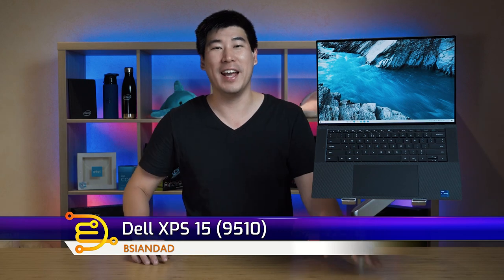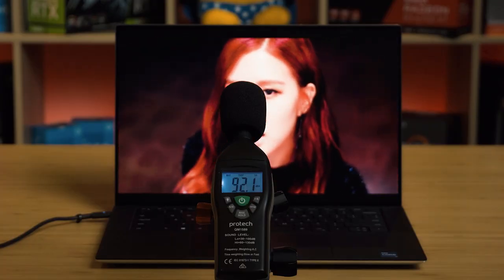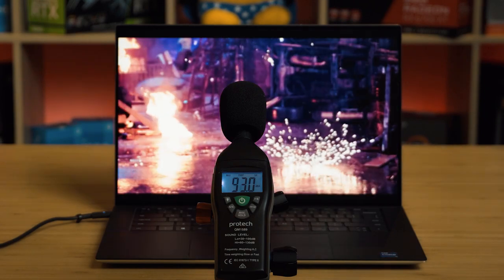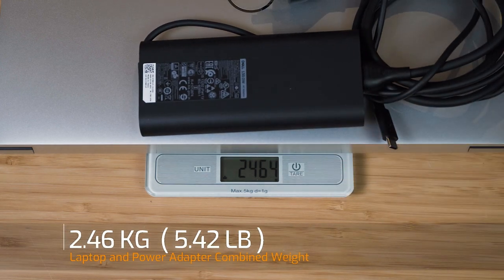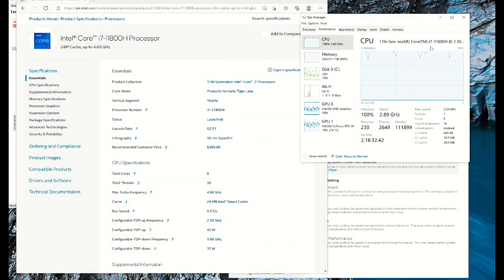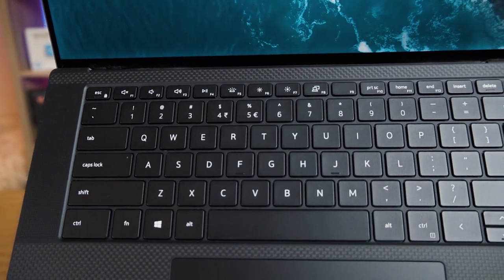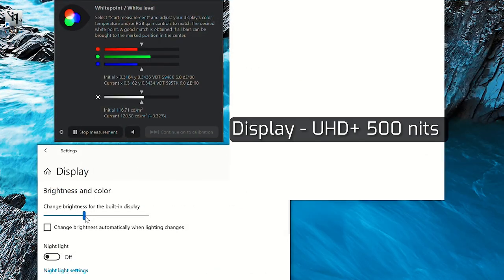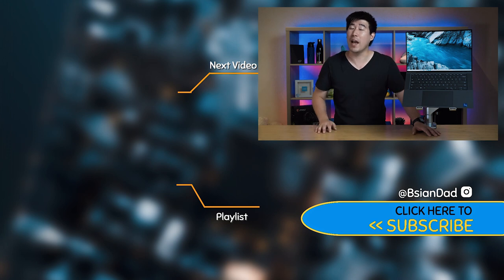Dell XPS 15 9510 Review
Revamped of the new Dell XPS 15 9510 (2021 release) shares the same design as the new Dell Precision 5560. A 15 inch powerful notebook that aims to caters for professional and has the ability to play games. It's Infinity edge display, premium design and compact form you can travel around the globe to meetings in style.

0:00 Intro
0:40 Ports
1:06 Configurations
2:38 Webcam
3:52 Speakers
5:36 Power and Battery Life
7:11 Weight
7:27 Temperatures and Fan Noise
9:44 Processor Stability Test
11:48 Processor Behavior
14:02 Keyboard and Trackpad
14:16 Display
15:23 Benchmarks
16:28 Final Thoughts